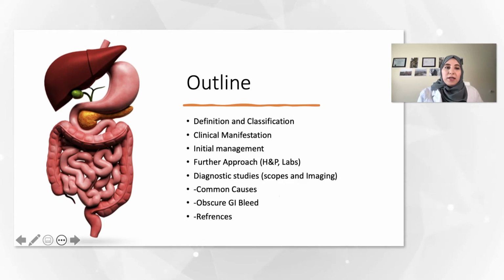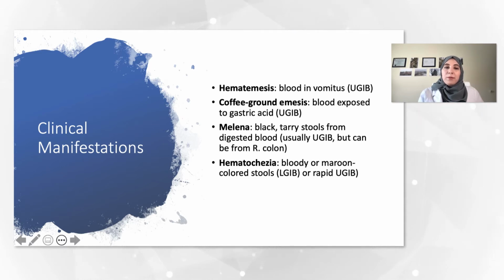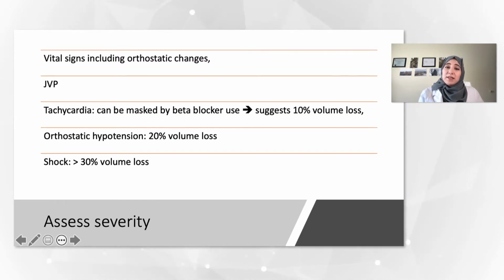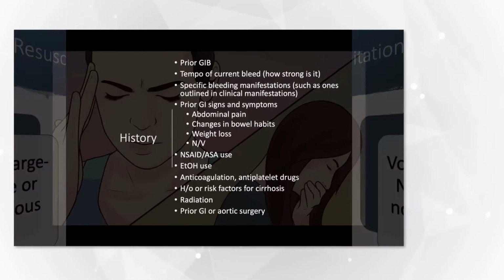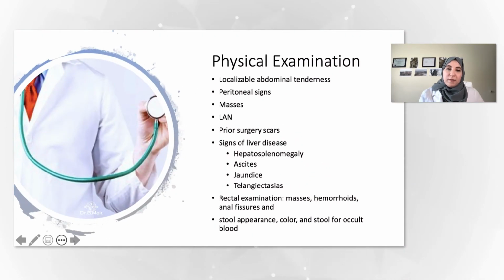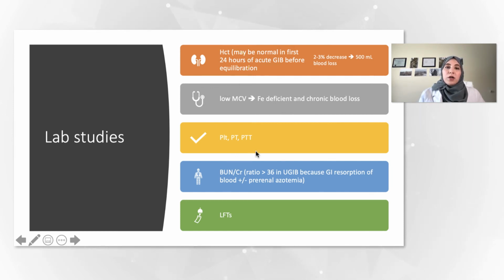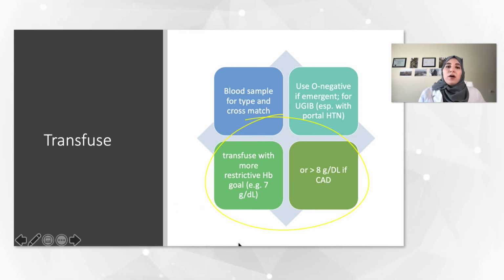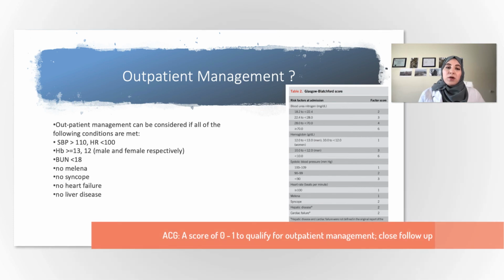Medical Emergencies: Episode 06. Gastrointestinal Bleed (GIB) Part 1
by Dr. Zahra Alhaj Issa